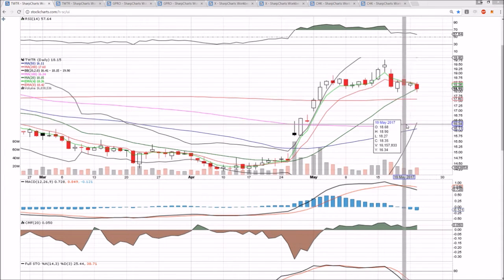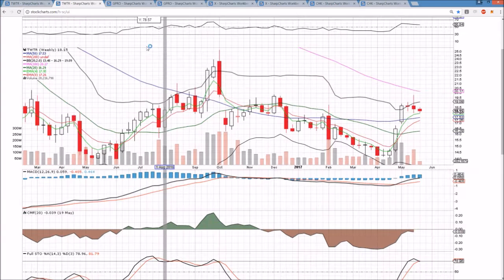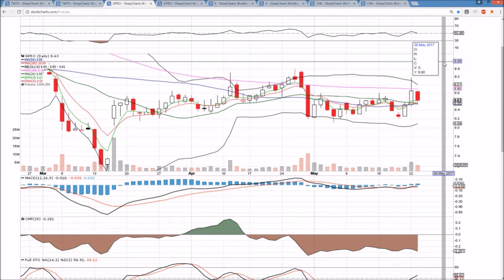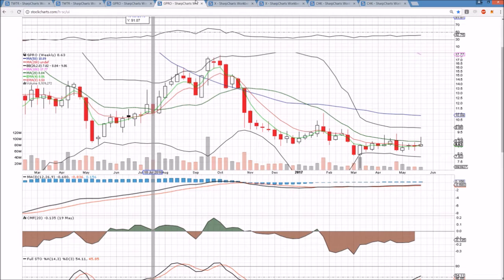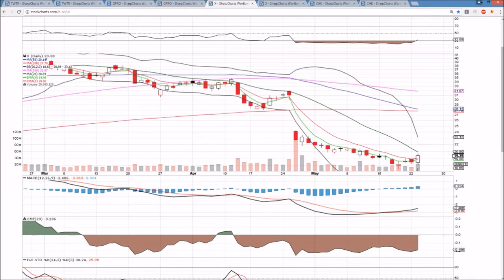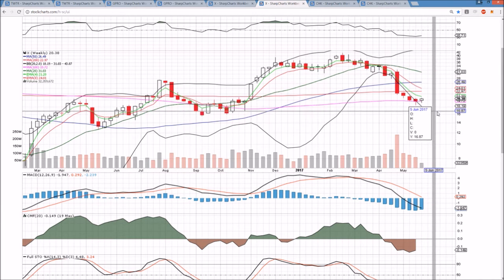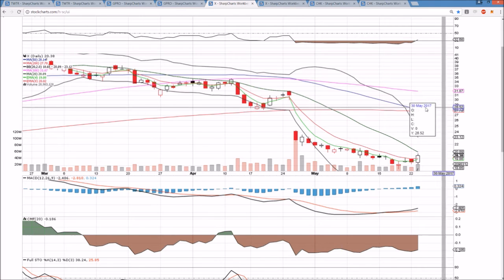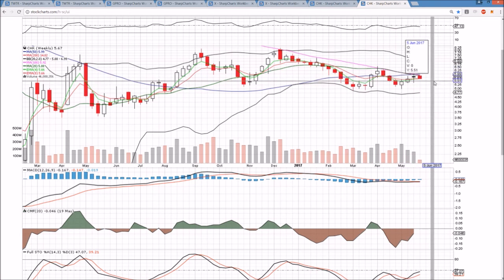TWTR GPRO X CHK Technical Analysis Chart 5/23/2017 by ChartGuys.com